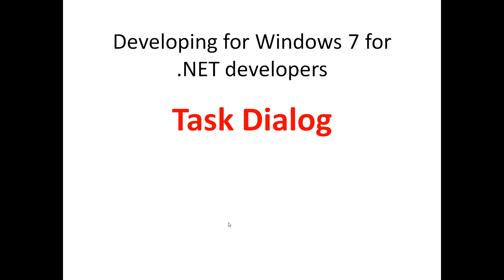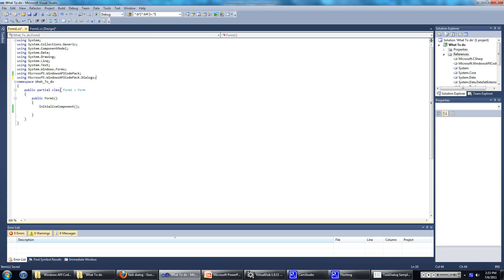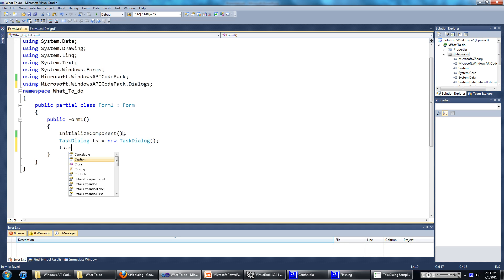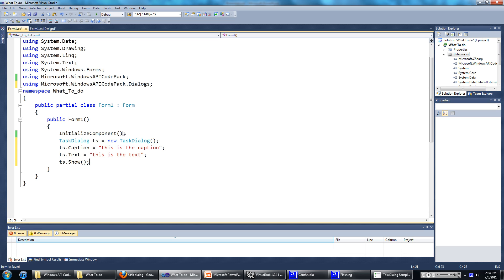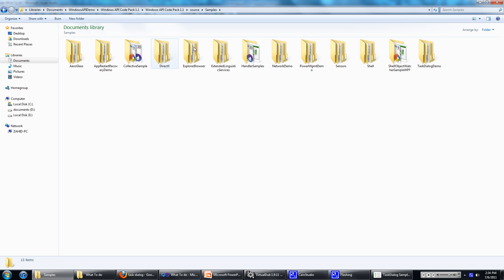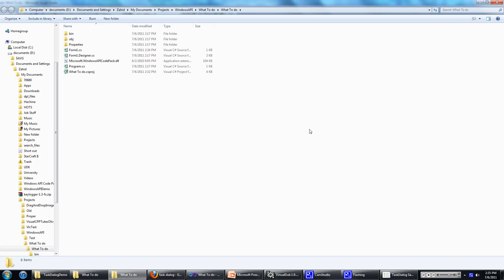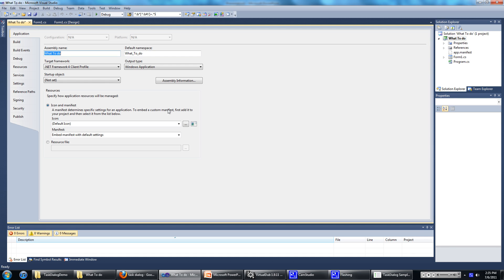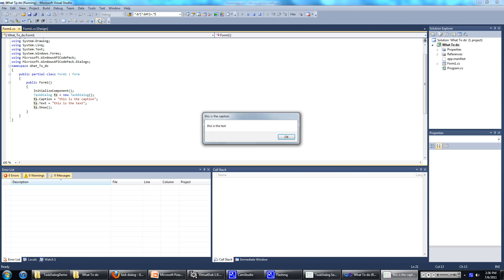Developing for Windows 7: Task Dialog #1: Common Problem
IMPORTANT How to open a simple Task Dialog, fixing the  common error.